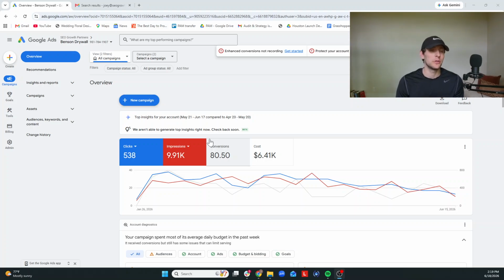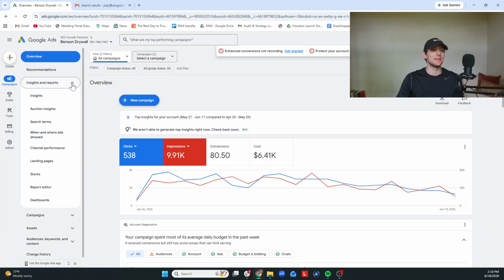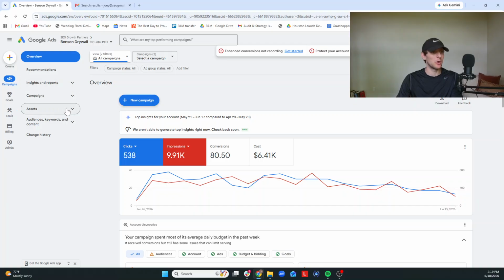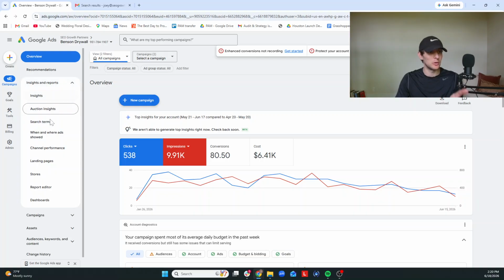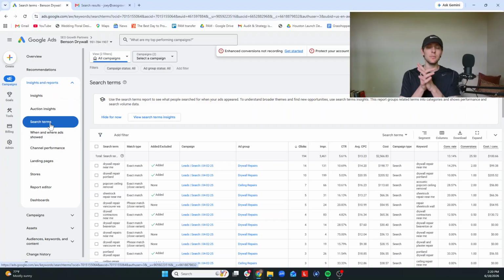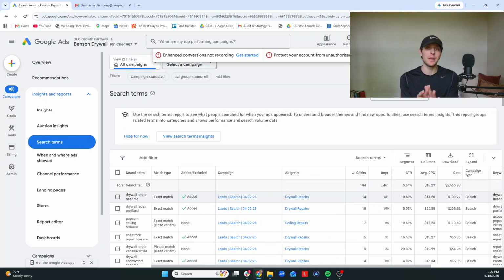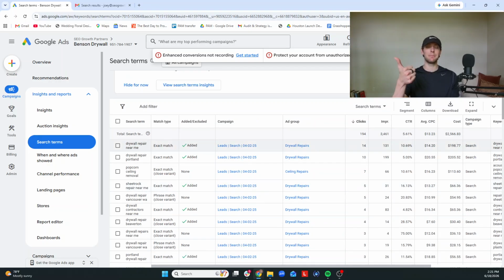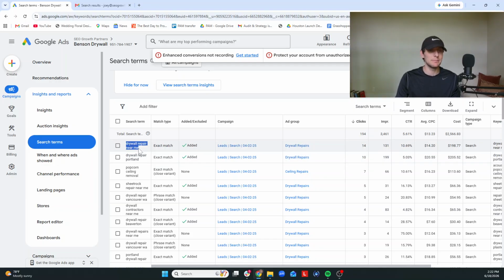How to Find Search Terms in Google Ads and Stop Wasting Money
Want to improve your Google Ads performance, reduce wasted ad spend, and get more qualified leads from your PPC campaigns? One of the most important places to start is your Google Ads Search Terms Report.

In this video, I’ll show you exactly how to find search terms in Google Ads, how to review the actual searches people typed before clicking on your ads, and how to use that data to optimize your campaigns for better ROI.

Many advertisers focus only on keywords, bids, ad copy, or landing pages, but they often overlook one of the most valuable sections inside Google Ads: the search terms report. Your keywords tell Google what you want to target, but your search terms show you what users actually searched before seeing and clicking your ad. That difference is extremely important.

If your Google Ads campaign is getting clicks but not enough leads, calls, form submissions, purchases, or conversions, your search terms may be part of the problem. You could be paying for irrelevant searches, low-intent queries, informational searches, competitor-related traffic, job seekers, DIY searches, or people who are not actually looking to buy your product or service.

By learning how to analyze search terms properly, you can make better decisions about your keywords, negative keywords, match types, ad groups, and overall PPC strategy.

In this Google Ads tutorial, you’ll learn:

How to find the Search Terms Report inside your Google Ads account
How to see the real search queries that triggered your ads
The difference between keywords and search terms in Google Ads
Why search terms are critical for improving Google Ads ROI
How to identify irrelevant search terms that are wasting your budget
How to add negative keywords to prevent bad searches from triggering your ads
How to find high-quality search terms that may be worth adding as exact match or phrase match keywords
How to use search term data to improve lead quality
How to reduce wasted clicks and improve your cost per lead
How search terms impact campaign performance, conversion rate, and overall PPC efficiency
How to evaluate whether a search term has commercial intent
How to tell the difference between valuable search terms and low-quality traffic
How to use search terms to refine your Google Ads keyword strategy
How to improve your ad copy and landing pages after cleaning up your search terms

The search terms report is especially important for local service businesses, B2B companies, eCommerce brands, law firms, home service companies, medical practices, SaaS companies, and any business using Google Ads to generate leads or sales. Whether you are running Search campaigns, lead generation campaigns, call campaigns, or local PPC campaigns, reviewing your search terms can help you understand whether your ad budget is being spent on the right audience.

For example, a keyword may look good at first glance, but the actual search terms behind that keyword may reveal a much different story. You might be bidding on a keyword like “plumber near me,” “personal injury lawyer,” “accounting services,” “marketing agency,” or “roof repair,” but your ads could still appear for searches that are too broad, too informational, too cheap, too irrelevant, or not aligned with your ideal customer.

That is why search term optimization is one of the most important Google Ads management tasks. Before you increase your budget, launch new ads, rebuild your landing page, or assume that Google Ads does not work for your business, you should first check whether your campaign is bringing in the right search traffic.

In this video, I’ll walk through how to review search terms and look for patterns like:

Searches from people looking for jobs or careers
Searches from people looking for free information
Searches from people looking for DIY solutions
Searches that mention locations you do not serve
Searches for products or services you do not offer
Searches with poor buying intent
Broad searches that are unlikely to convert
Competitor searches that may or may not be worth targeting
Search terms that generate clicks but no conversions
Search terms that generate leads at a strong cost per lead
Search terms that should be added to your negative keyword list